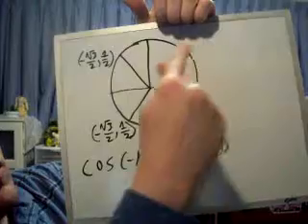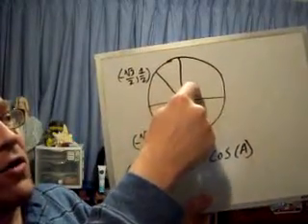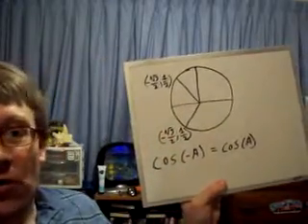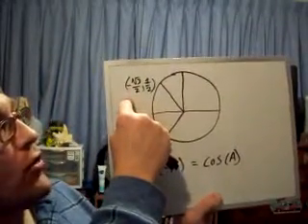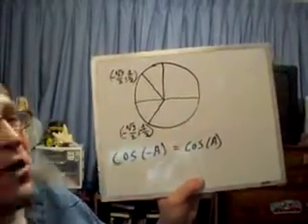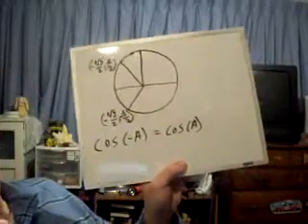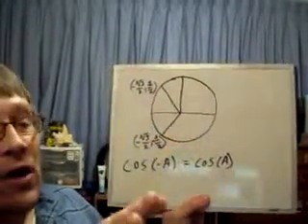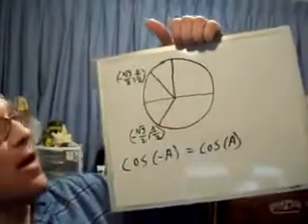Trig Identities P12